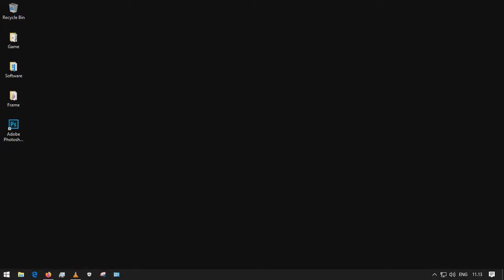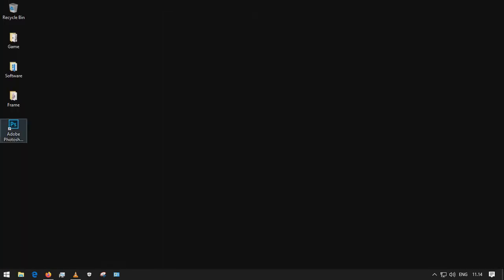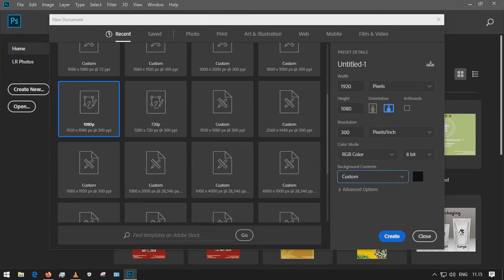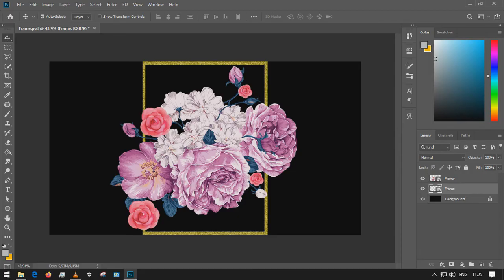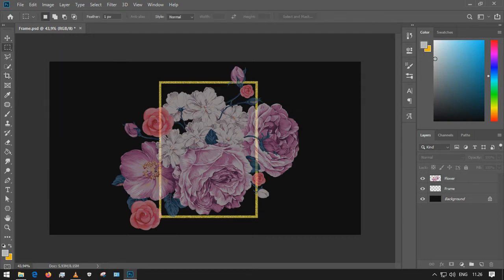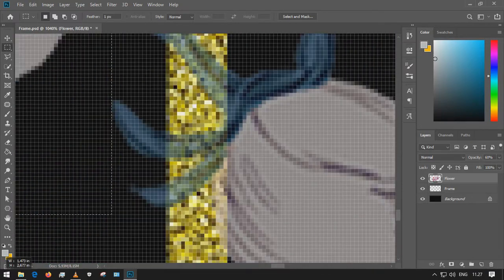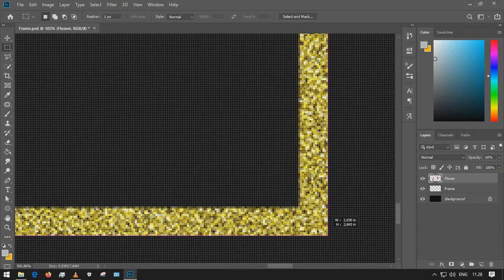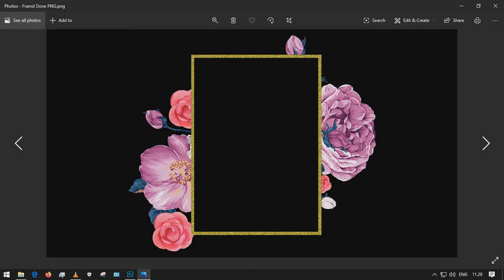ESP l How to make Unique or Simple Frame in Photoshop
How to Make Unique or Simple Frame in Photoshop                                                                        University Of Merdeka Malang                                                                                                                                   D3 English Program                                                                                                                                   ENGLISH FOR PRESENTATION (A)                                                                                                              Adam Virgiansa / 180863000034